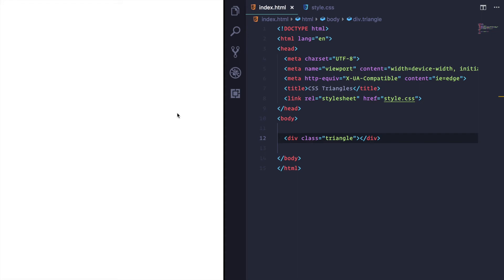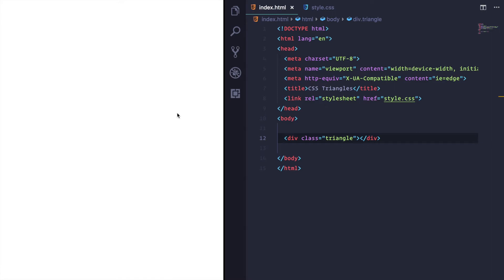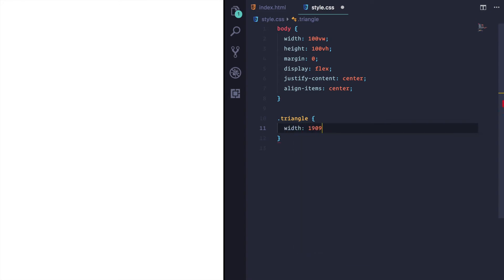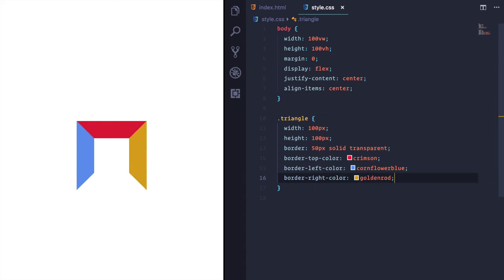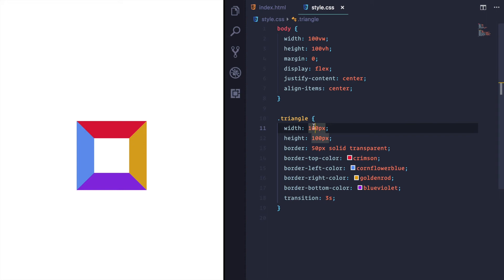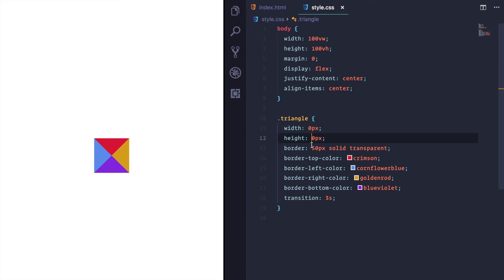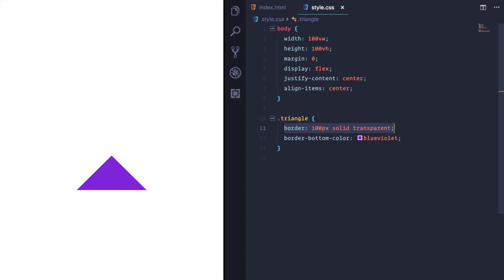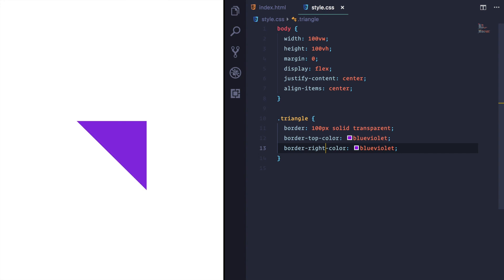#2 CSS triangles... how do they work?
Let's dive into the world of css triangles and discover how they are created!

Code for all my CSS creations can be found at my codepen.io collection

This video was created by James Formica.